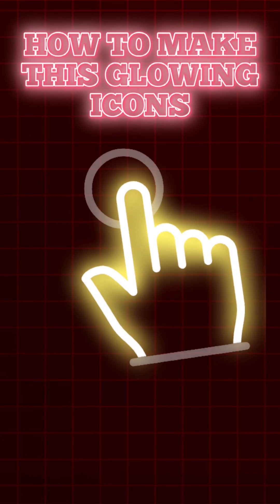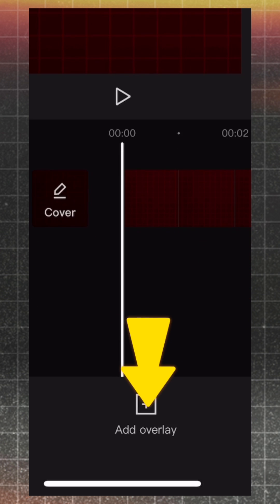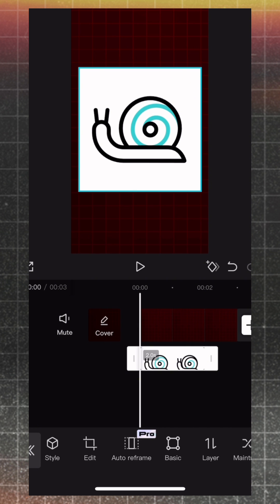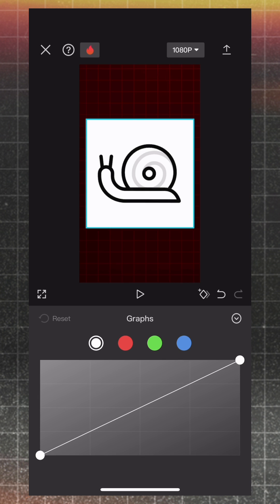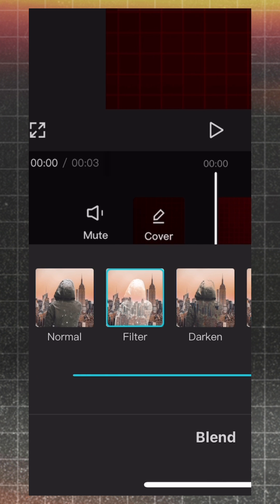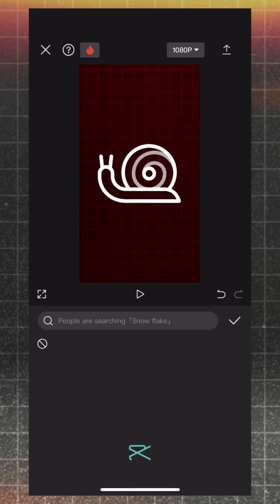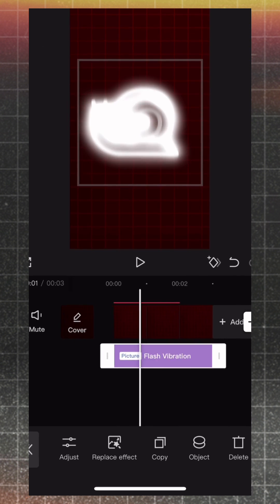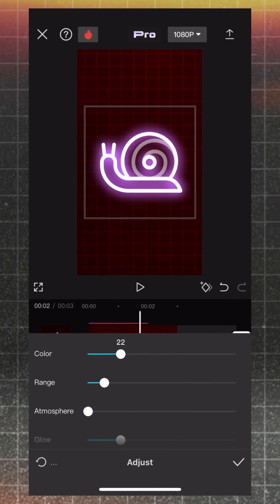Glowing icons Capcut Mabile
In this video, I showed you how to make black icons white using capcut settings and how to make the icons glowing using effects.